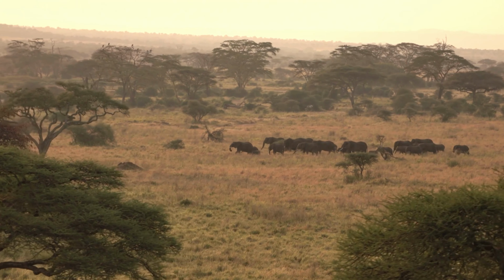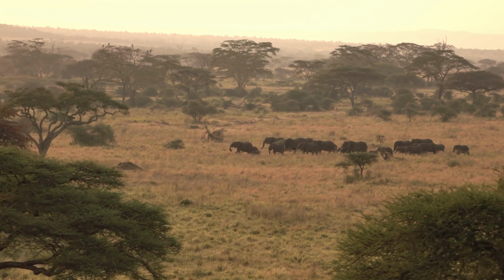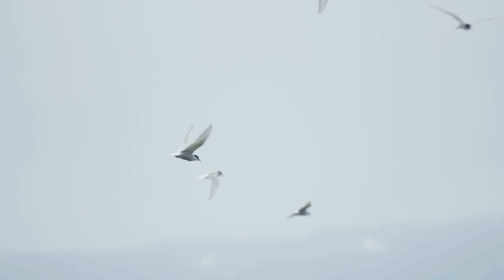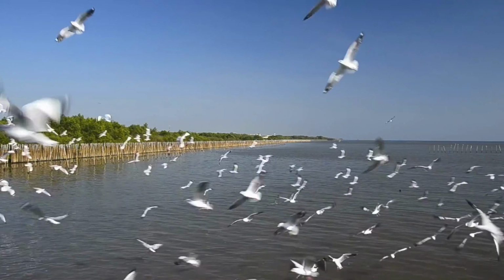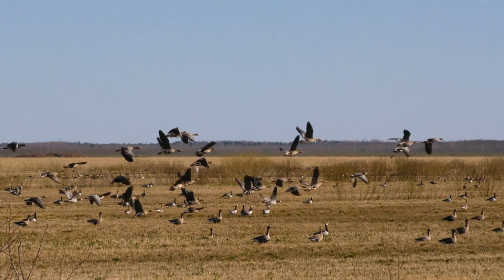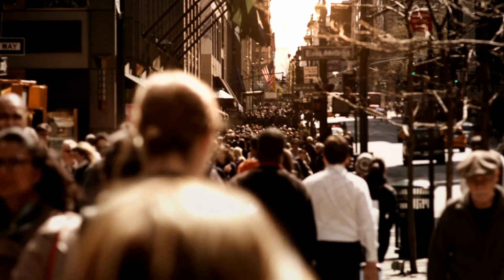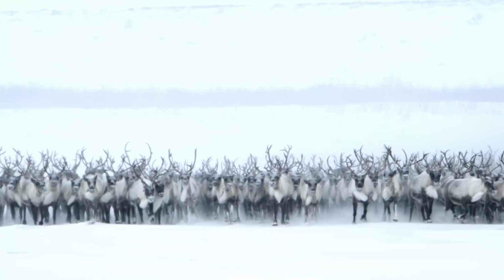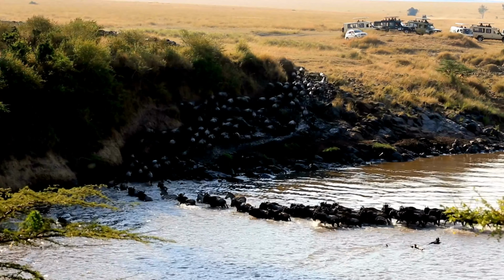The Science Behind Animal Migration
Join us on a fascinating exploration of the incredible world of animal navigation. From birds to sea turtles, we'll delve into the mysteries of how these creatures are able to find their way through vast and often treacherous landscapes. Discover the secrets behind animal orientation, migration patterns, and the fascinating adaptations that have allowed them to navigate the unknown for thousands of years.